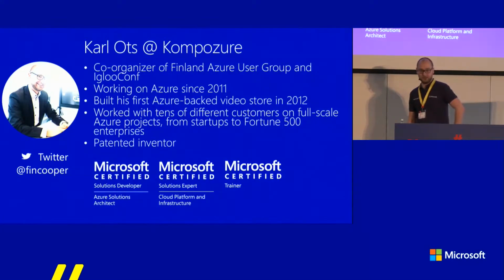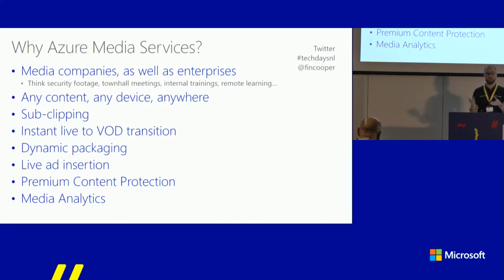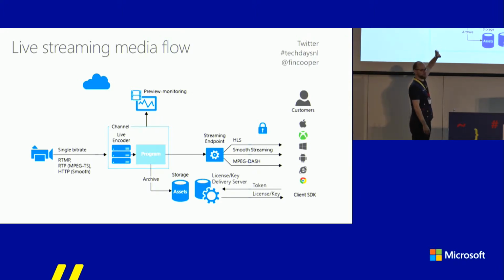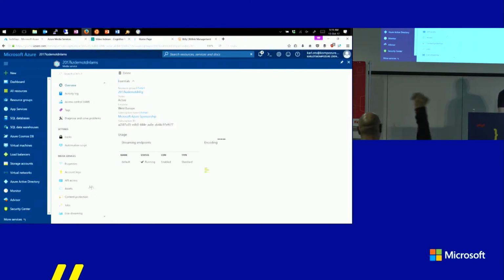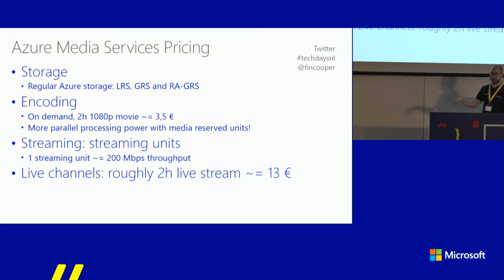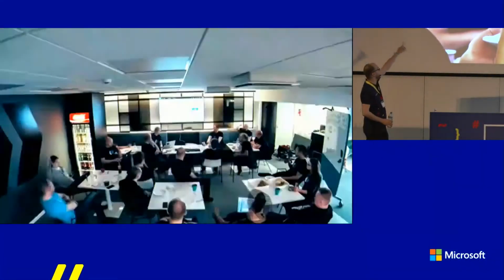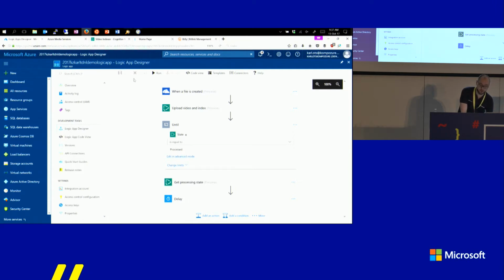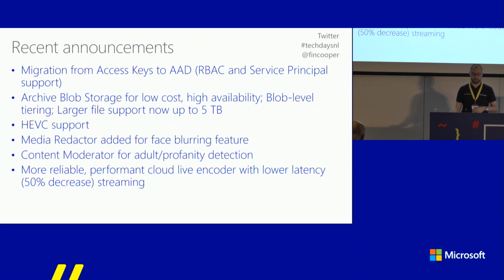TechDays 2017 - Karl Ots - Building Globally Scalable Media Solutions pt.2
Microsoft Azure Media Services is a collection of PaaS components that make it easy to stream media content to any device, anywhere. Azure Media Services has been battle-tested in some of the largest sporting events in the world, the Olympic Games. While powerful, it might take a while to get your head around Azure Media Services.  In this session I will cover the more advanced features of Azure Media Services through a series of easy-to-replicate demos. I will cover live streaming, media indexer, face detection and content moderation.